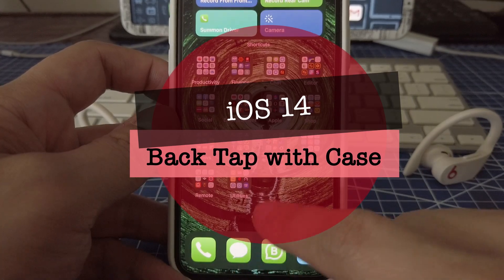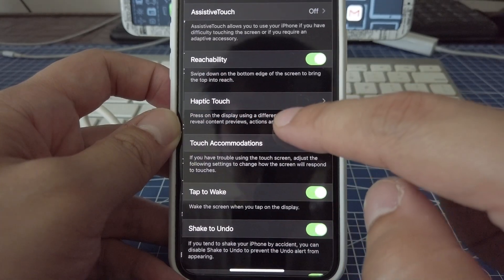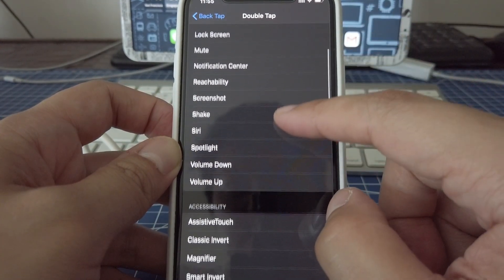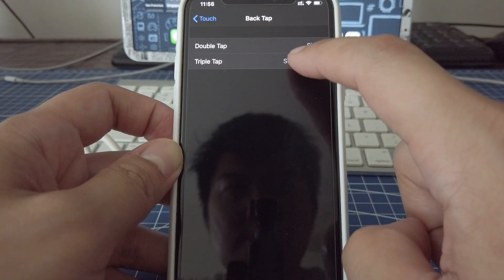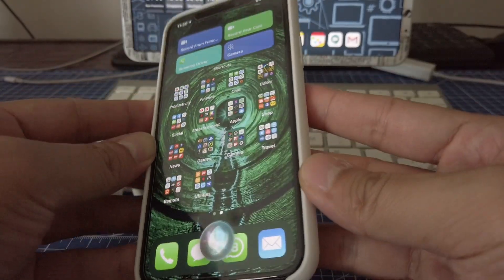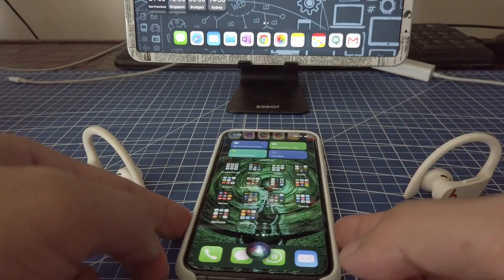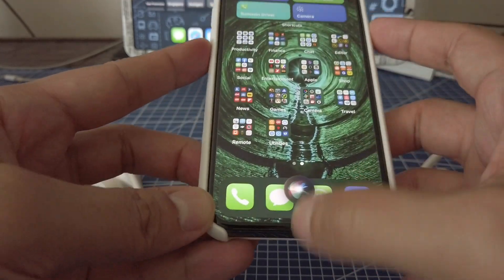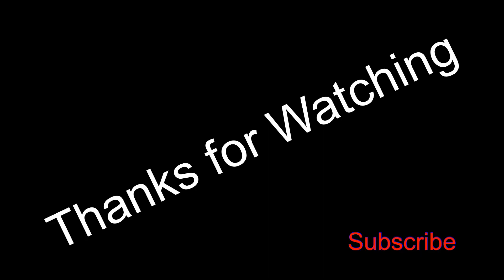iPhone Apple Icon as a button with Back Tap feature with a case on iOS 14.4 for extra shortcuts.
On iOS 14, there’s a new Back Tap feature to expand your shortcut needs. I use it to screenshot and summon my driver.

It only works with iPhone that has the notch. Not even the iPhone SE 2 are able to Back Tap